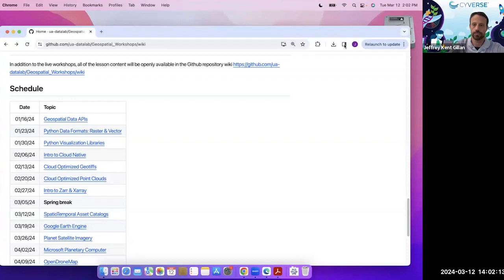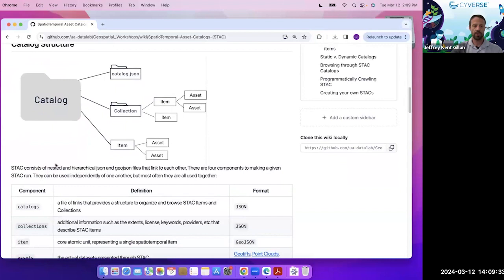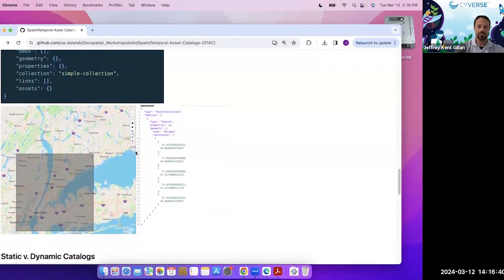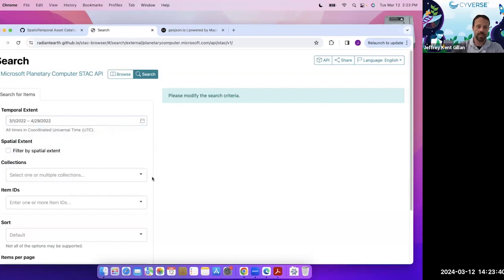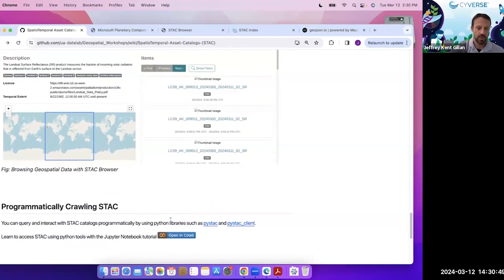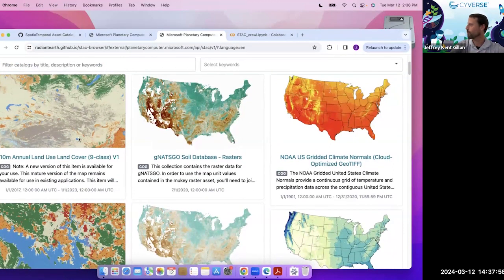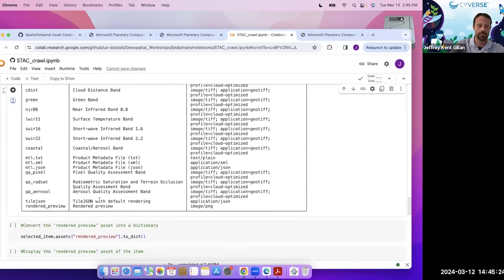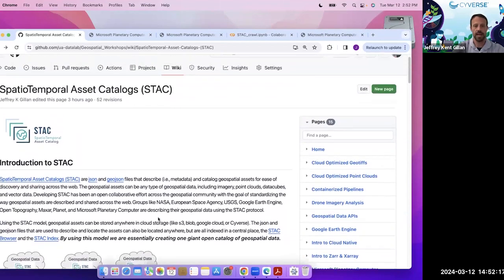[2024 Spring] NextGen Geospatial Data Science - SpatioTemporal Asset Catalogs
SpatioTemporal Asset Catalogs (STAC) are json and geojson files that describe (i.e., metadata) and catalog geospatial assets for ease of discovery and sharing across the web. The geospatial assets can be any type of geospatial data, including imagery, point clouds, datacubes, and vector data. Developing STAC has been an open collaborative effort across the geospatial community with the goal of standardizing the way geospatial assets are described and shared across the web. Instructor Jeff Gillan covers how to set up STAC catalogs.